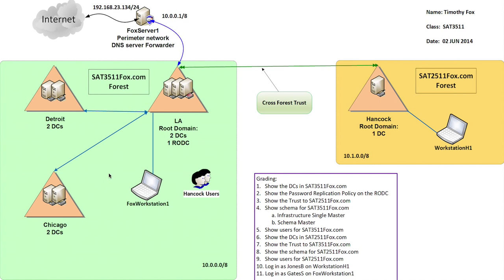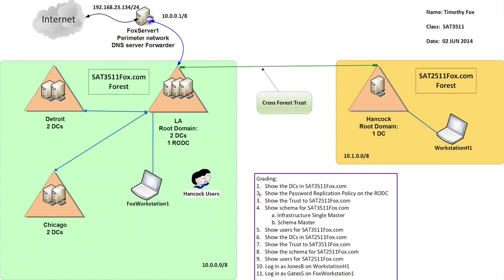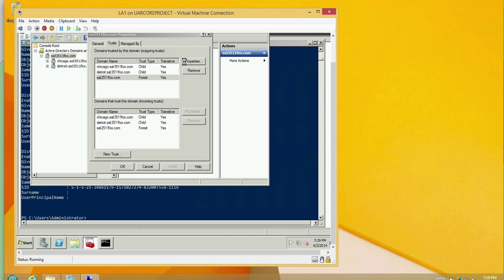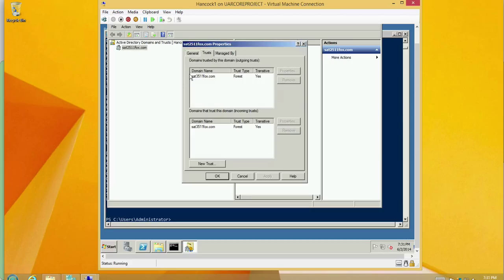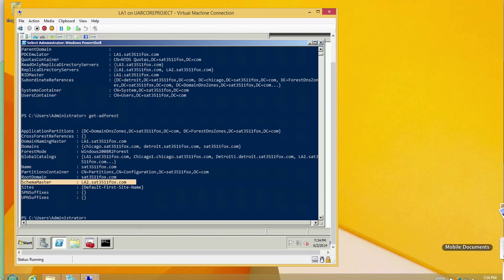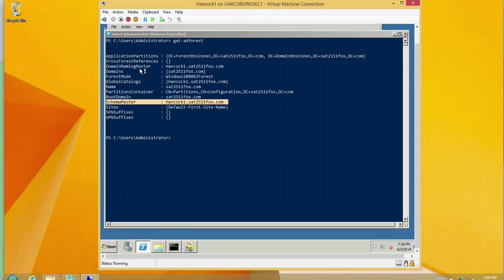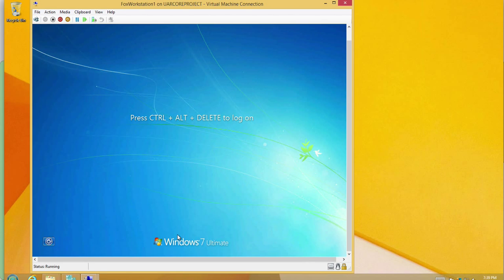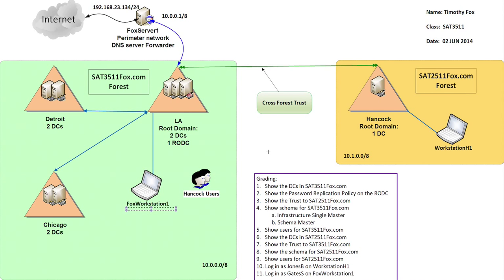Active Directory Cross-Forest Trust: Part 1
Objective: This project, for SAT 3511, is designed to deploy an additional Active Directory Forest and create a Cross-Forest Trust.

Note: There is a part 2 that covers the RODC password replication policy requirement.